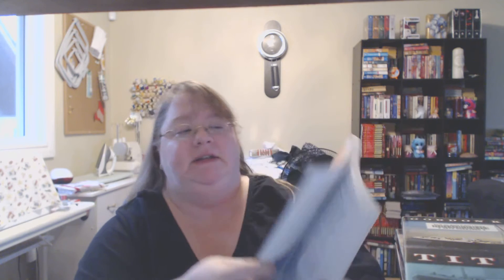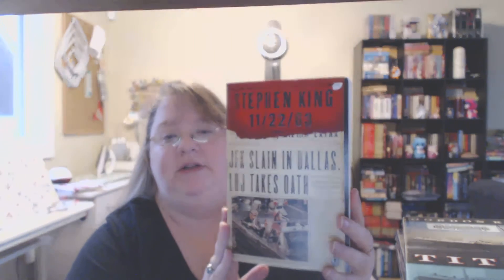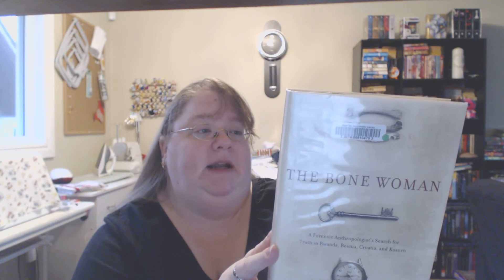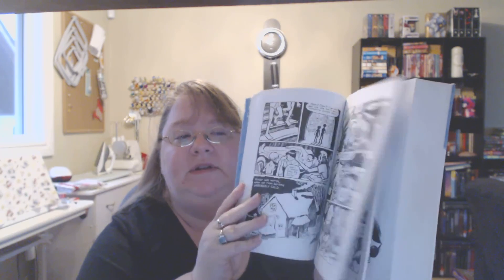genrethon TBR, Currently Checked Out, March Book Haul